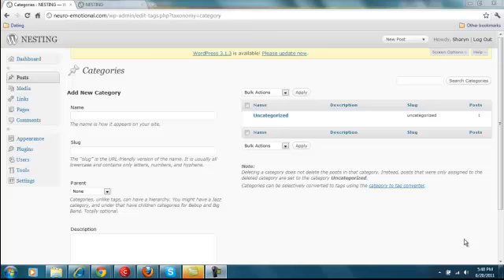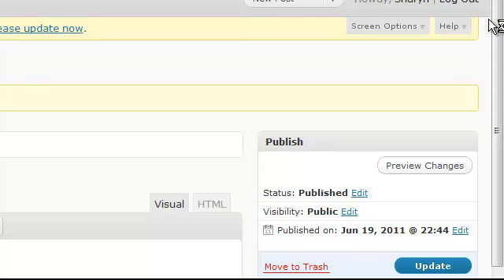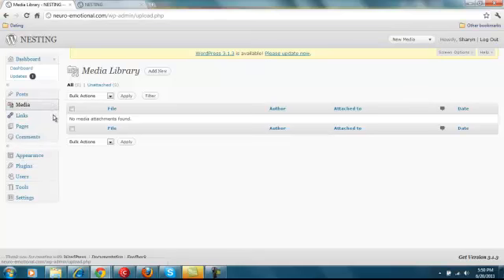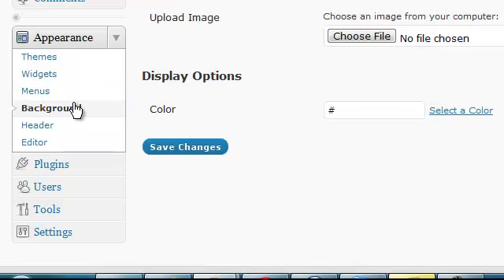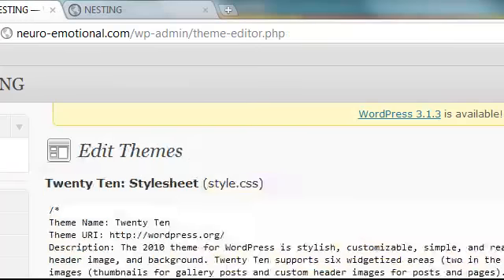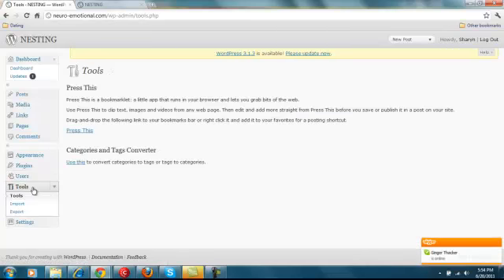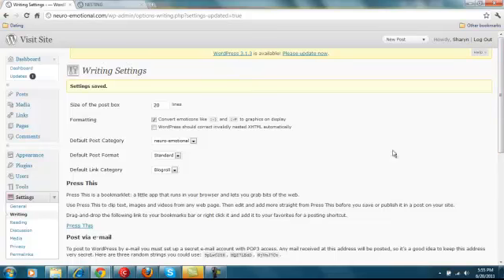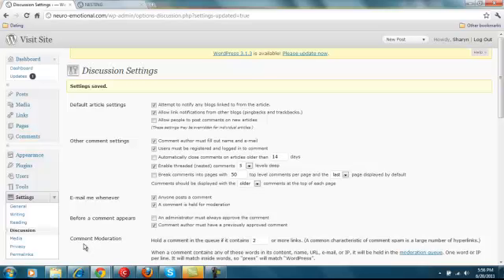Blogify Your Business-8-Dashboard Panel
Dashboard Panel